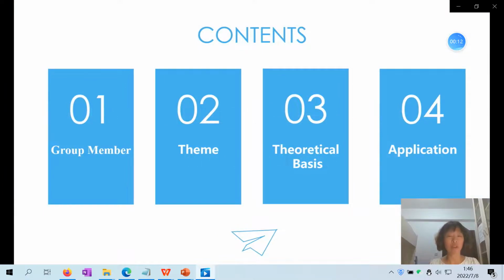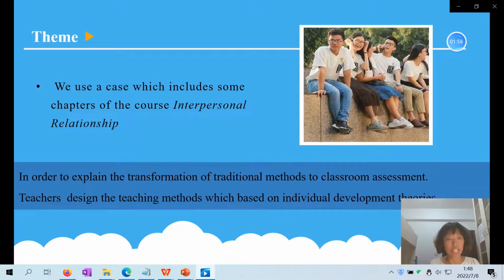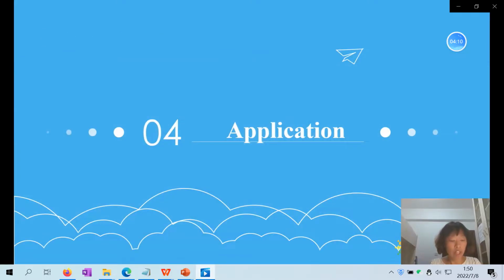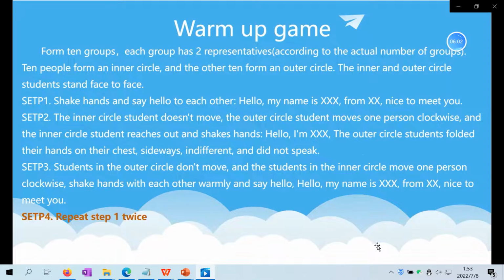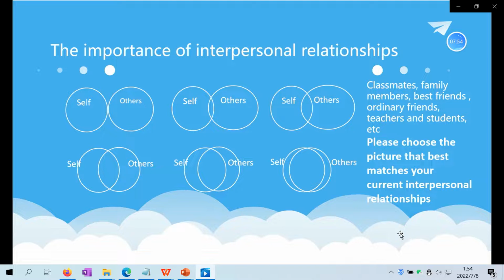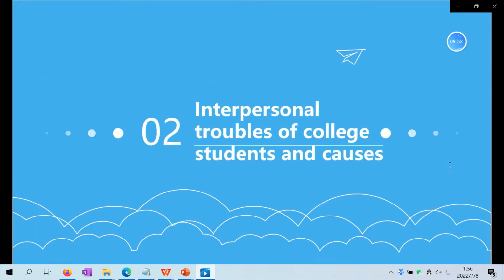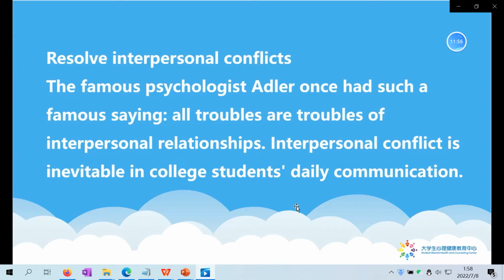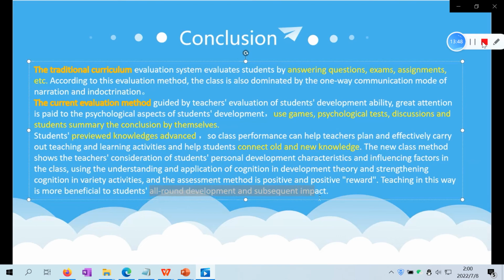Assessment 2 YYF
Yu Ying and Feng Huiya is presenting their assessment2